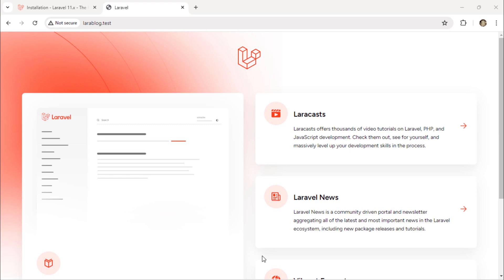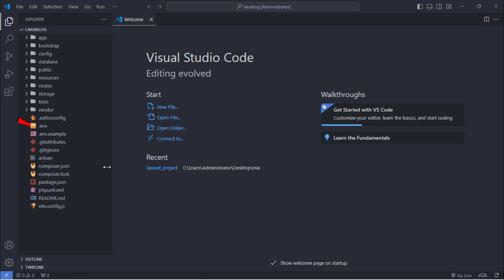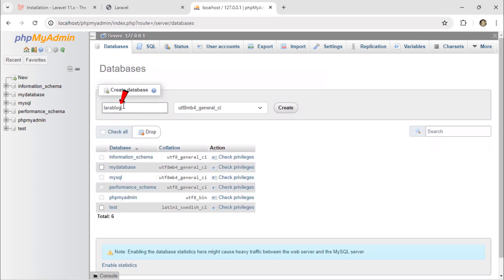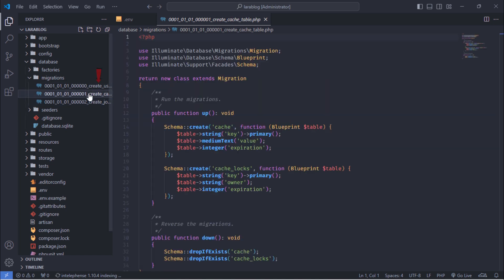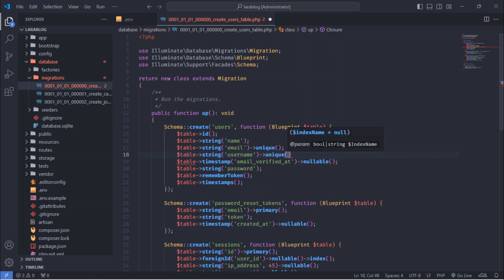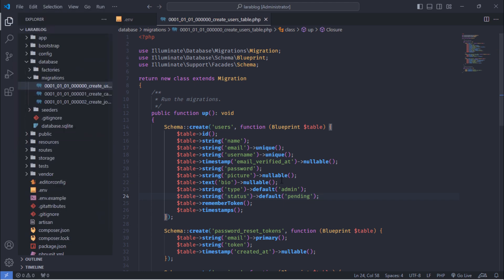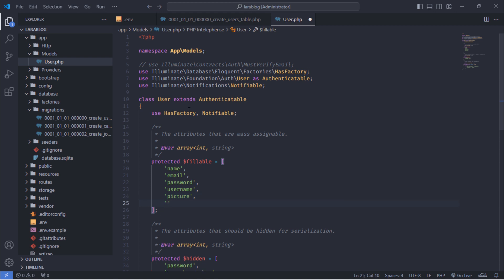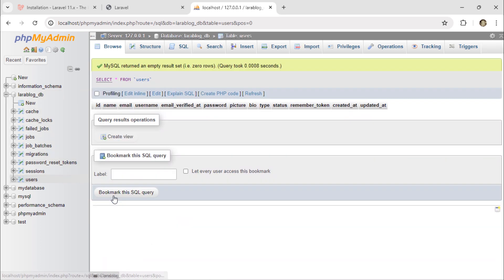Set Up Development Environment & Database – Step 3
In this Laravel 11 tutorial (Step 3), we set up the development environment and connect Laravel to a MySQL database.

What You’ll Learn:
- Configure .env database settings
- Create a database for the project
- Test Laravel database connection

Tools Used: Laravel 11, PHP 8.x, MySQL

00:00 - Introduction to Laravel Development Setup
00:13 - Configuring the .env File for Laravel 11
01:13 - Setting Up the Database and Running Migrations
05:19 - Summary and Outro